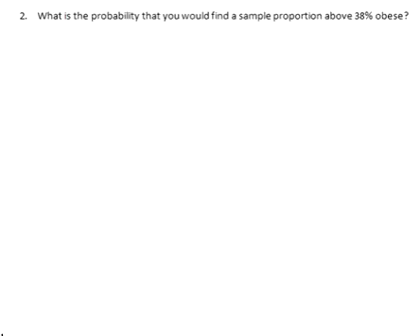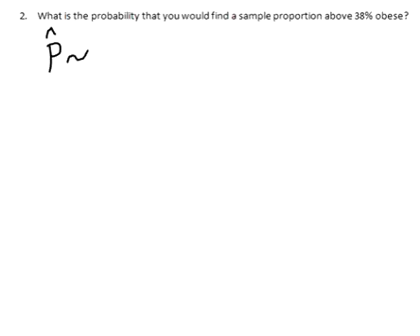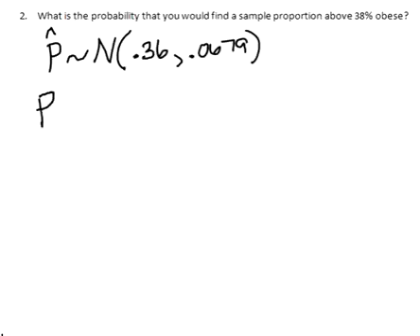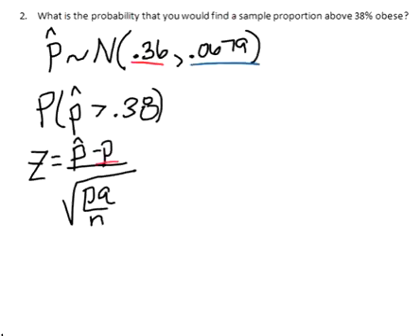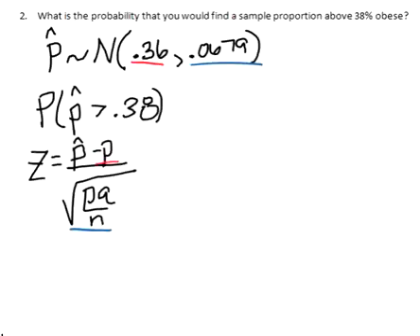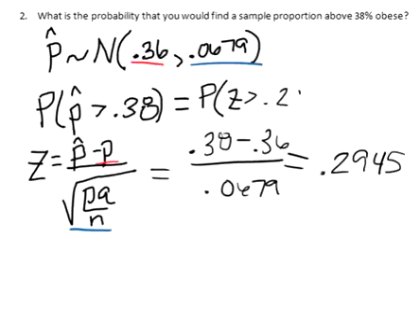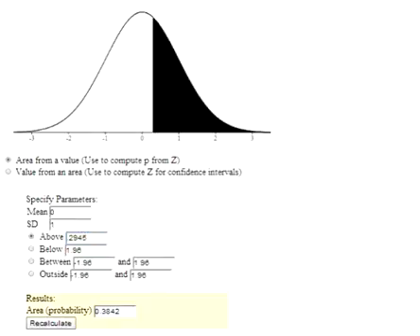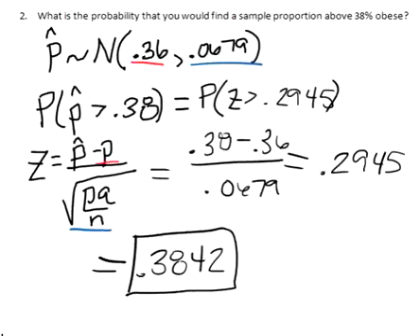Practice 3.2 Feedback